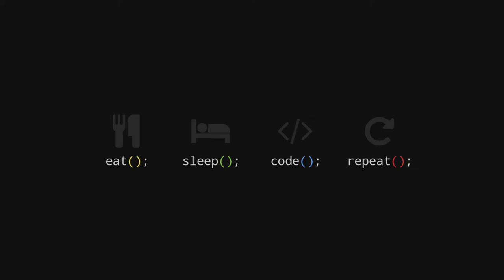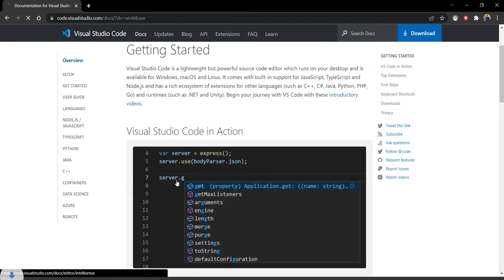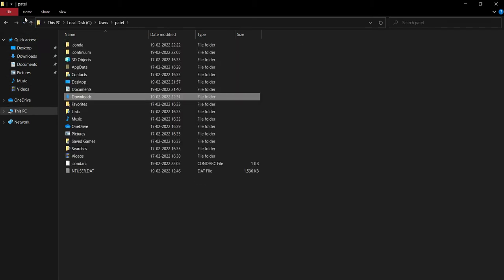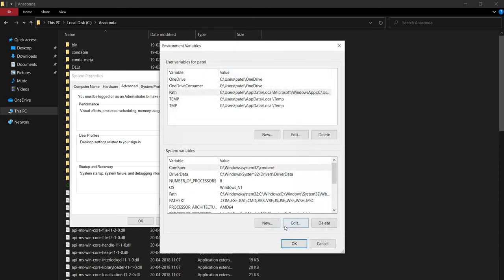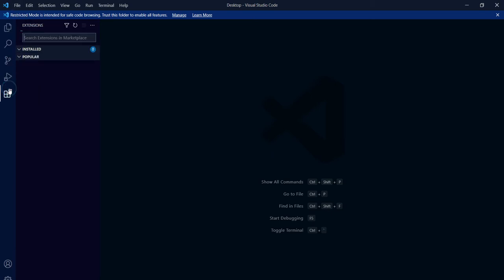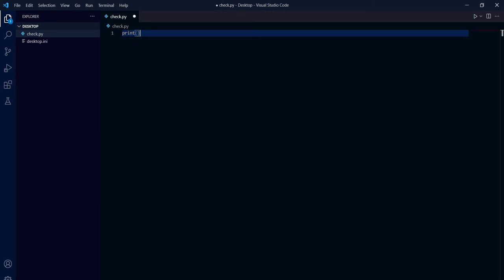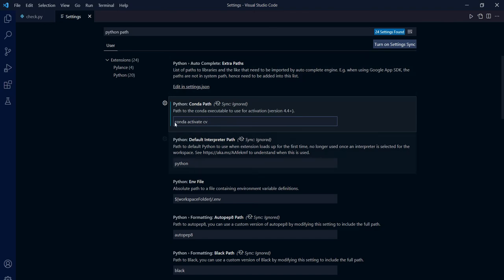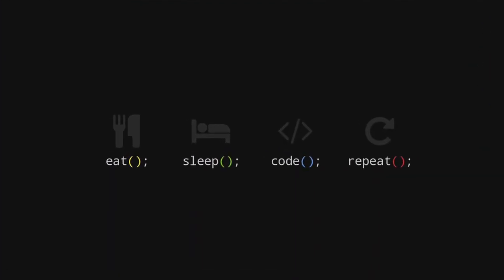Python setup in Visual Studio Code with Anaconda & writing Hello World Python code | #2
Hello Guys,

👉👉👉 Before Watching this video make sure that you have installed anaconda on your pc.

👉👉👉 If you haven't installed Anaconda then watch first and then watch this video to successful setup up your Python on Vs Code.

In this Python tutorial, I will show you how to integrate python and Vs code using Anaconda to write python code fast!

Copy these three Commands and paste it one by one in your terminal at time (5:17)

set-ExecutionPolicy RemoteSigned -Scope CurrentUser
Get-ExecutionPolicy
Get-ExecutionPolicy -list

If any doubt then ask in the comment section

or

vscode python,
vscode python setup,
vs code python setup hindi,
vscode python installation,
vscode python tutorial,
vscode python extension,
vscode python setup windows,
vscode python setup mac,
vscode python run,
vscode python autocomplete not working,
vscode python autocomplete,
vscode python anaconda,
vs code python auto format not working,
python in vscode,
visual studio code python anaconda environment,
how to install python in vscode,
anaconda vs vscode for python,
vscode python beginner,
vscode python basics,
vs code python blender,
vs code python bulunamadı hatası,
vs code python build,
visual studio code python basics,
best python vscode extensions,
python black vscode,
vscode python code with harry,
vscode python configuration,
vscode python color theme,
vscode python create virtual environment,
vscode python corey schafer,
vscode python console,
vs code python change interpreter,
vs code python configure tests not working,
vscode python debugging,
vscode python debug configuration,
vscode python download,
vscode python django setup,
vscode python data science,
vscode python docker tutorial,
vscode python docker,
vs code python debug step by step,
vscode python environment setup,
vscode python error,
vscode python environment variables,
vscode python env,
vscode python environment,
vs code python example,
vs code python enter interpreter path,
vs code em python,
vscode python formatter,
vscode python flask,
vscode python for beginners,
vs code python file,
python not found vscode,
vs code installation for python,
vs code extension for python,
vscode python game,
vscode python gui,
vscode python github,
vscode python git,
vs code python getting started,
visual studio code python game,
visual studio code python gui,
vscode python hello world,
visual studio code python how to run,
visual studio code python how to download,
vs code installation code with harry python,
java vs python code with harry,
how to use python in vscode,
vscode python interpreter,
vscode python interpreter not showing,
vscode python is not recognized as an internal or external command,
vscode python input not working,
vscode python intellisense,
vscode python import could not be resolved,
vscode python import module,
vscode python jupyter notebook,
vscode python jupyter,
java vs python code,
settings.json vscode python,
launch json vscode python,
python kivy vs code,
kivy python vscode,
vscode python library install,
vscode python libraries,
vscode python linter,
vscode python lint,
vscode python linux,
vs code python launch configuration,
vscode python setup linux,
vscode python mac,
vscode python module not found,
vscode python machine learning,
vscode python mac m1,
vs code python modules,
vscode python not found,
vscode python numpy install,
vs code python not installed,
vs code python not running,
vs code python new project,
vs code python on mac,
vs code python output window,
vs code python opencv,
visual studio code python output,
visual studio code python opencv,
configurando o vscode para python,
vscode python project,
vscode python path,
vscode python plugin,
vscode python project setup,
vscode python packages,
vs code python path settings,
vs code python pip install,
vs code python plot,
vscode python remote debugging,
vs code python run configuration,
vs code python run script,
vs code python run test,
vscode code runner python,
vs code python setup linux,
vs code python select interpreter,
vs code python syntax error,
vscode python terminal,
vscode python terminal not working,